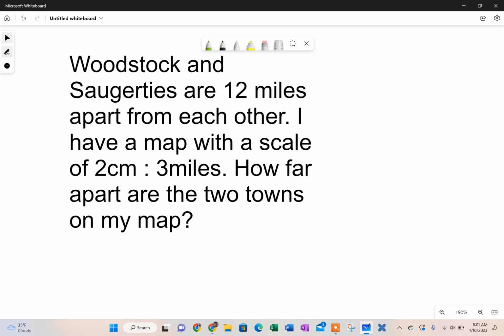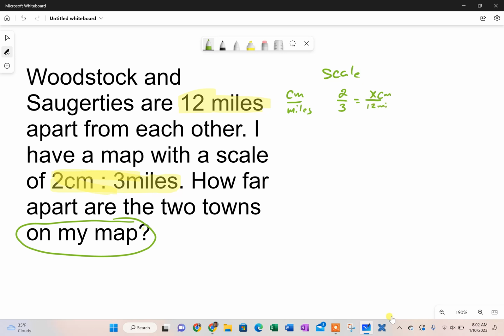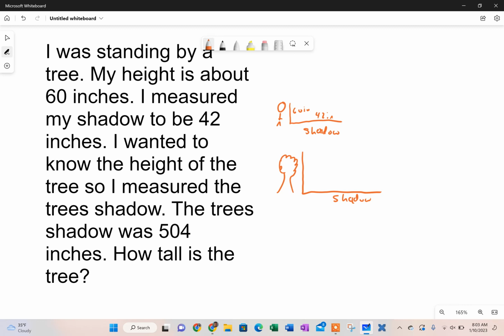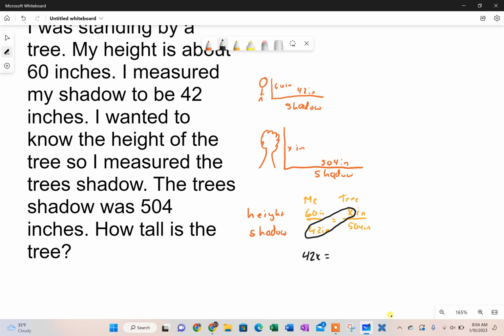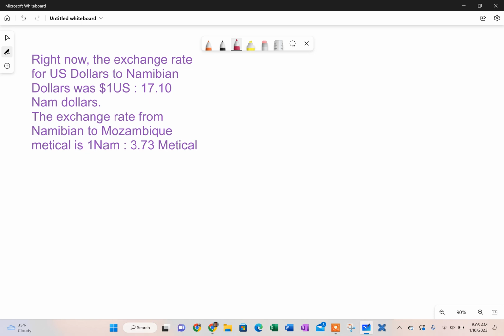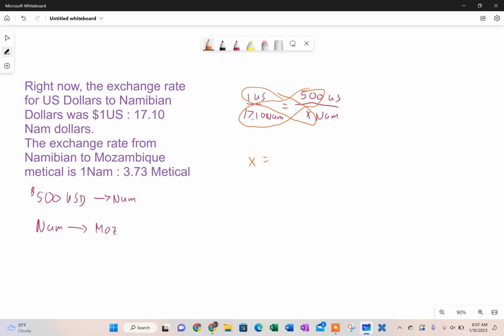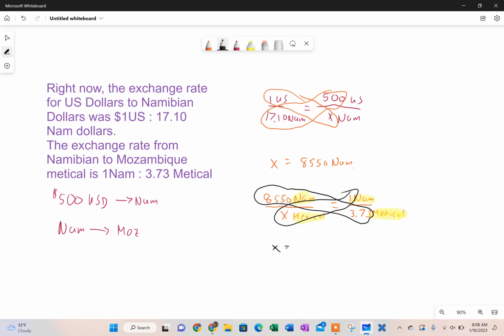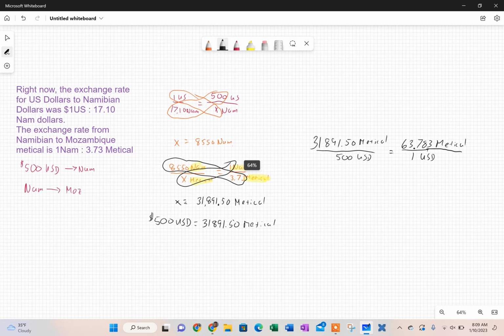Solving proportions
This video illustrates how to set up a proportion from a word problem, how to cross multiply, divide, and label your answer.